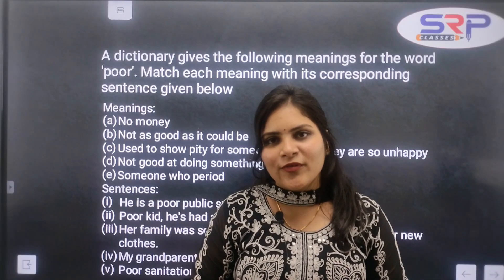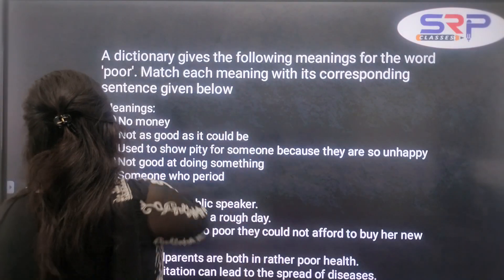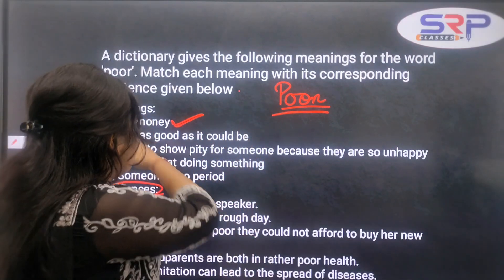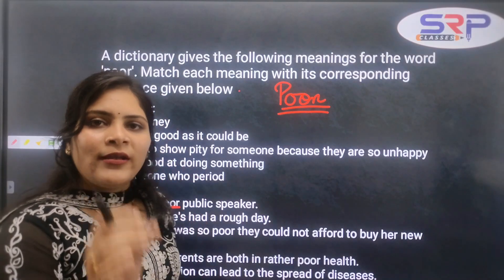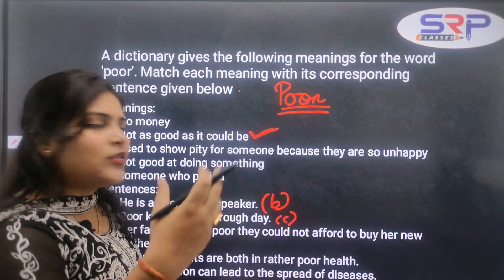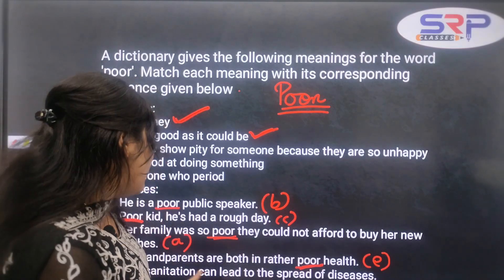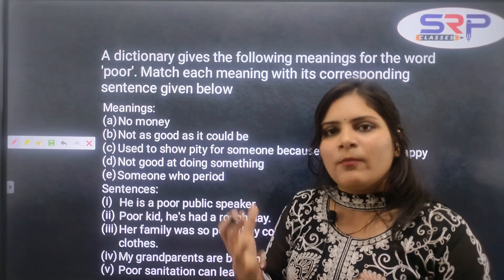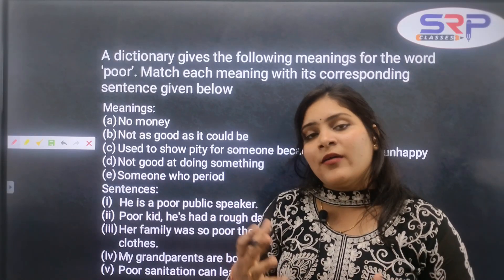+2 BOARD EXAM-2024 | ENGLISH | DICTIONARY SKILL | SCIENCE/ARTS/COMMERCE | Important Questions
Free Register now👇
Cash prize* Up to 1 Lakhs🎉 🔥🔥
Exciting Gifts🎁

JOIN ANY ONE WHATSAPP GROUP 👇
ଯେକୌଣସି ଗୋଟେ ଗ୍ରୁପ୍ ରେ ଯଏନ୍ କର

*CHSE BOARD EXAM - 2024*